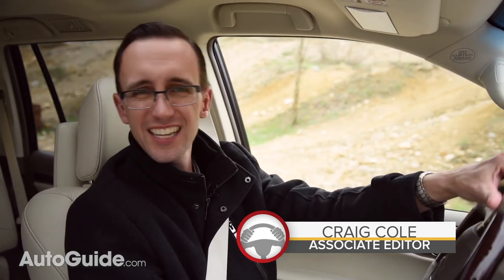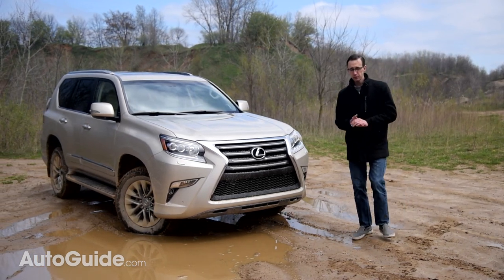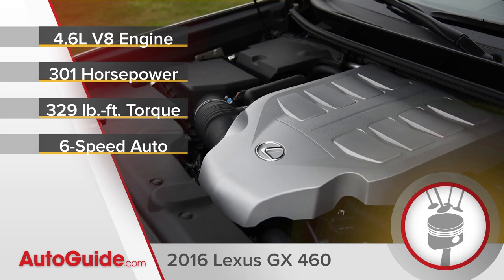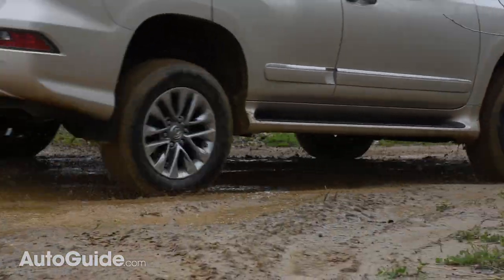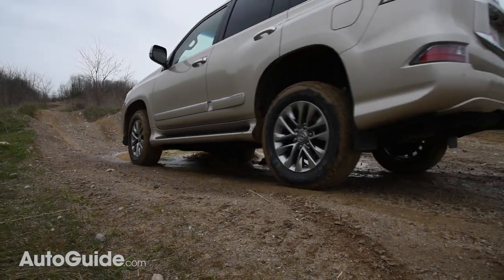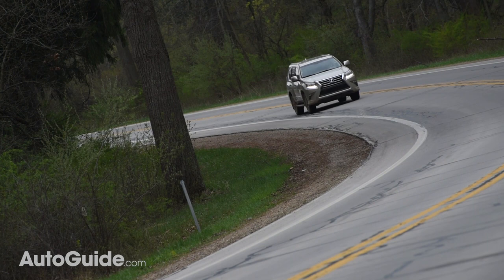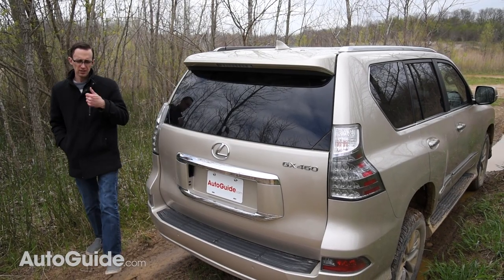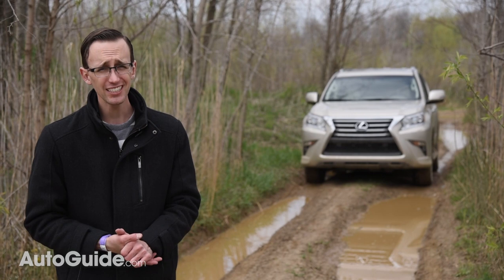2016 Lexus GX 460 Review: Curbed with Craig Cole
The Lexus GX 460 SUV coddles up to seven passengers with all the amenities of an Edwardian-era smoking room – opulent leather, ample comfort and fastidious craftsmanship. But in spite of all this luxury, the GX 460 off-roads like a main battle tank. It’s able to reach places no $66,000 vehicle should ever be taken. It has capability rival models like the Audi Q7 and BMW X5 simply don’t. Unlike most crossovers, this high-brow SUV features traditional body-on-frame construction and even has a live rear axle. Is this a 21st century Japanese vehicle or Detroit iron from the 1960s?